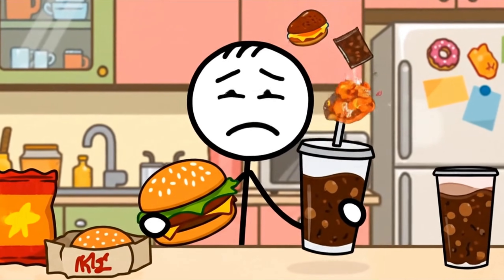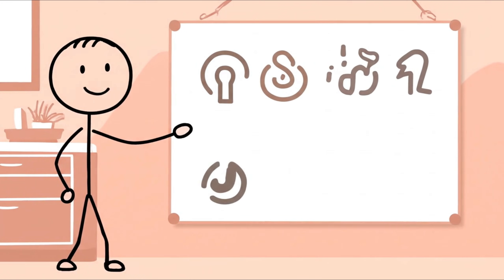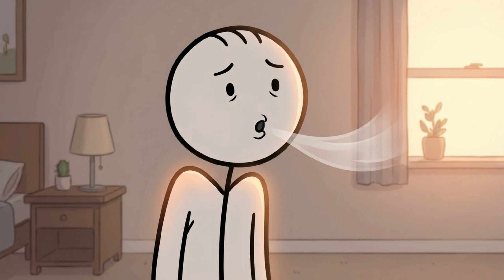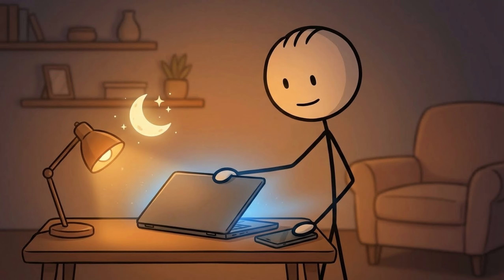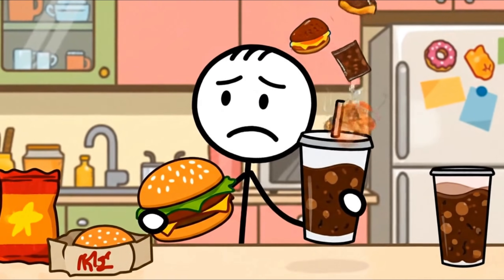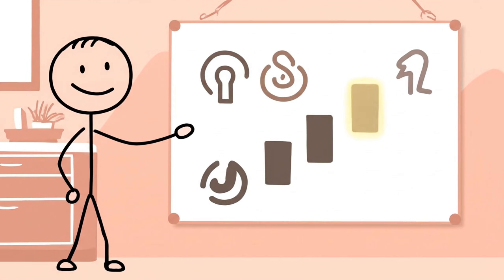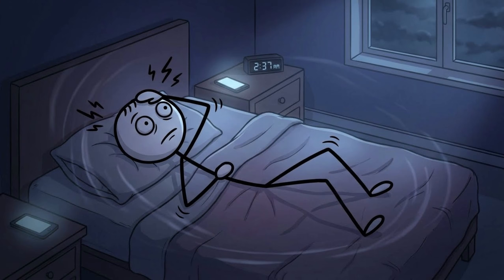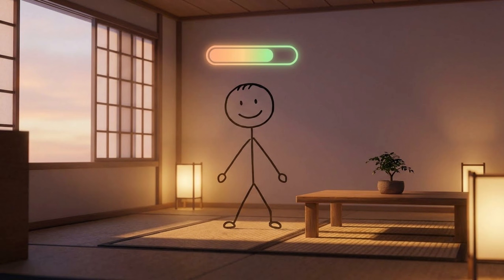The Most Effective Science-Based Cardio Plan to Lose Fat Faster Without Losing Muscle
Most people approach cardio with the idea that doing more will automatically lead to better results, but that mindset is exactly what causes stalled progress and muscle loss. This video breaks down how fat loss cardio actually works when it’s applied with the right priorities, the right intensity, and the right timing. Instead of relying on endless steady sessions that drain energy and compromise strength, you’ll learn how to structure cardio in a way that supports performance while accelerating fat reduction. The goal of effective fat loss cardio is not exhaustion, but efficiency—burning calories while preserving muscle and recovery. We’ll cover how high-intensity intervals and low-intensity movement each play a specific role, and why combining them strategically produces better long-term results than relying on either alone. If you’ve ever felt leaner on the scale but softer in the mirror, chances are your fat loss cardio strategy was working against you. This science-based approach helps you avoid that trap by aligning cardio with resistance training and nutrition instead of letting it interfere. When done correctly, fat loss cardio becomes a controlled tool rather than a source of burnout, allowing you to lose fat faster without sacrificing strength, shape, or consistency. This is how fat loss cardio should actually be used.